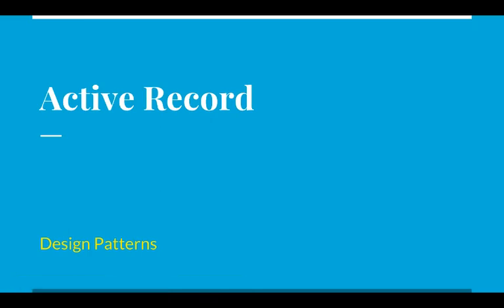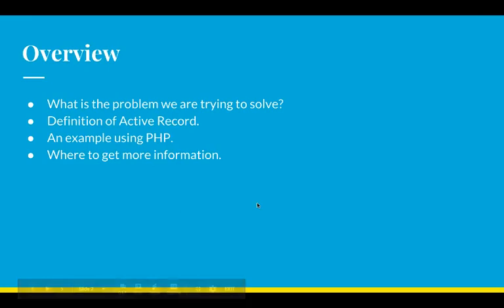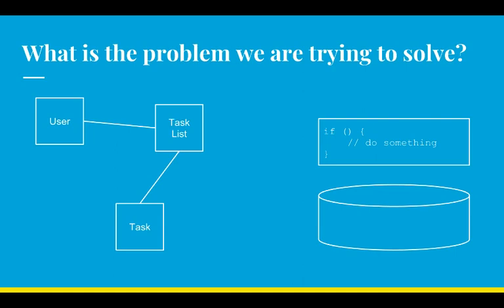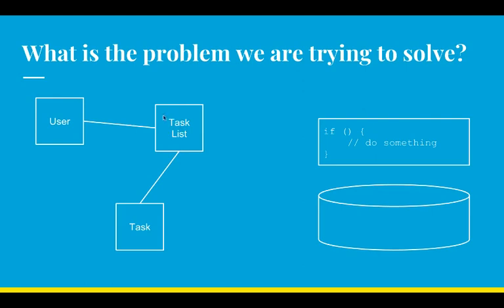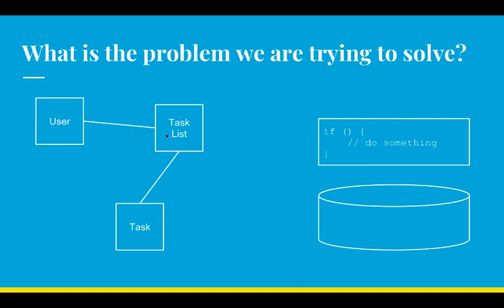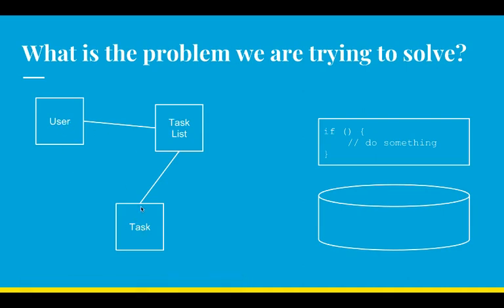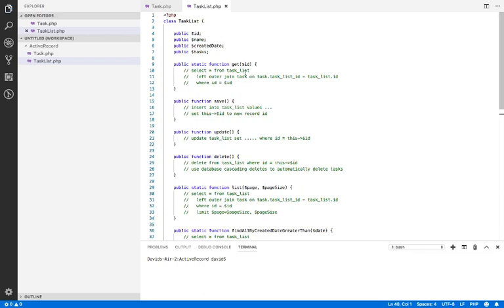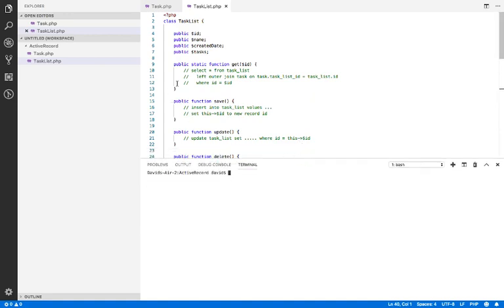Active Record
A quick demo of active record using PHP.